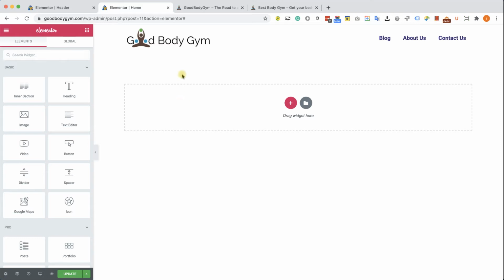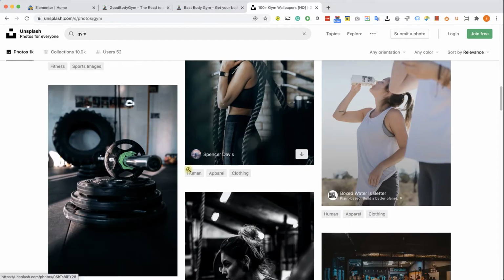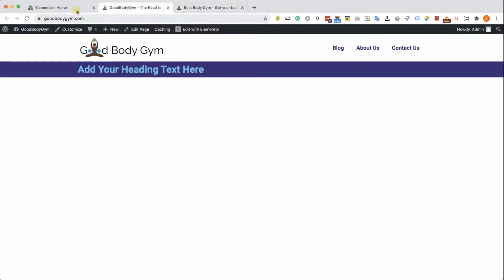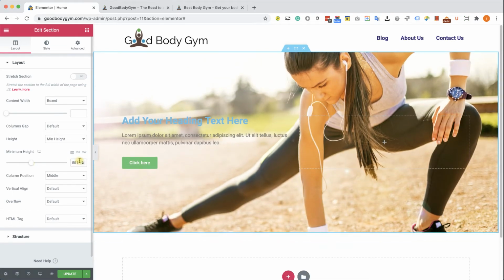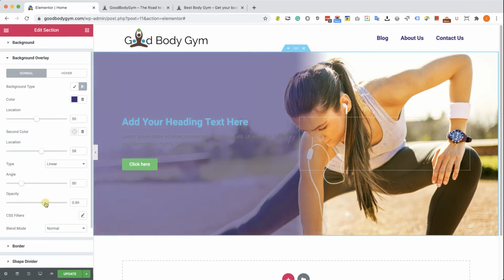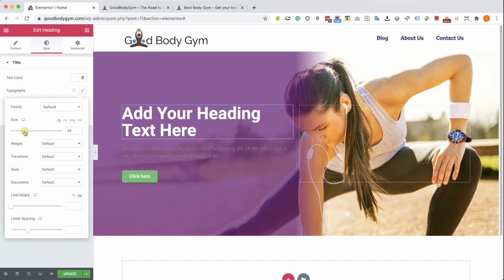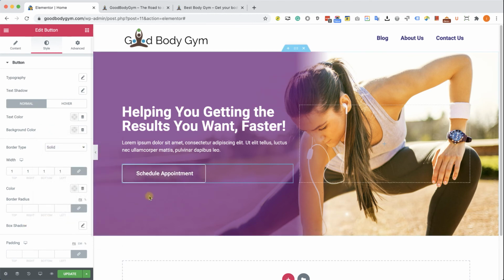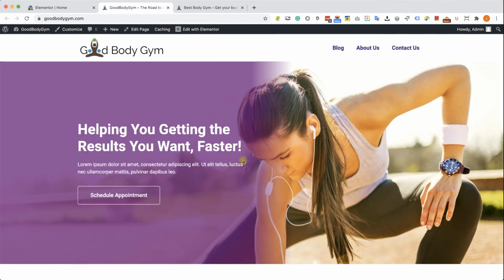Lecture 19 - Creating the First Section (Hero Section) With Elementor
In this video, we will create our first home page section.

The first section on the home page also known as the Hero section and it's probably the most important section of your website.

Use a descriptive title and make sure to have a call to action button to direct your visitors to what is their next step.

In this section, we will learn how to set a background image, beautiful gradient overlay effects, and creating a button.

Because it's your first section, you may feel like it's overwhelming or confusing to use Elementor. I would like to encourage you to try and create the section. You'll see for yourself that it's very easy and fun!